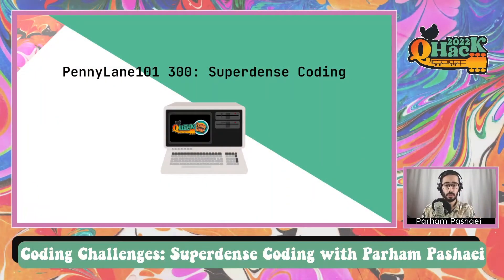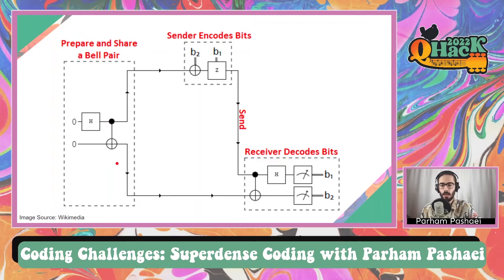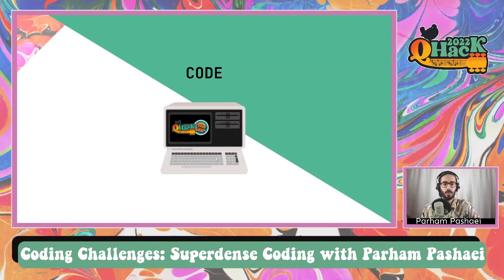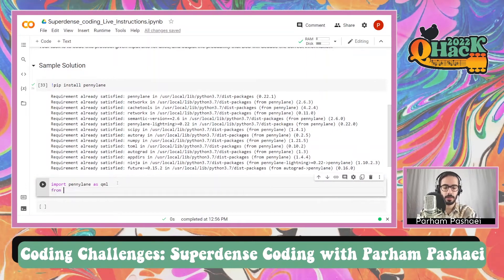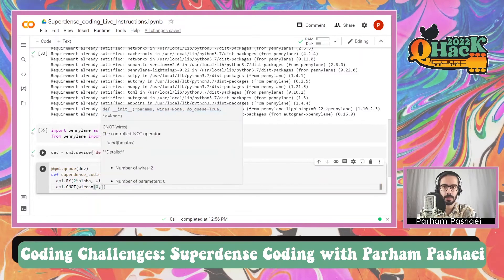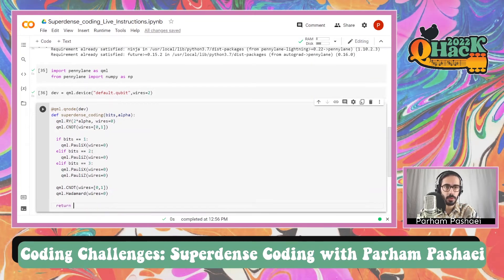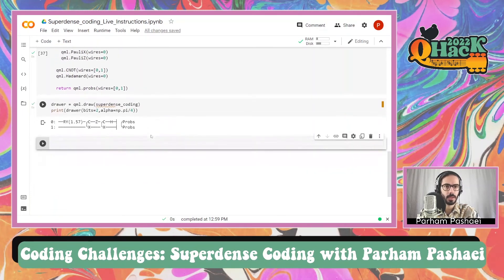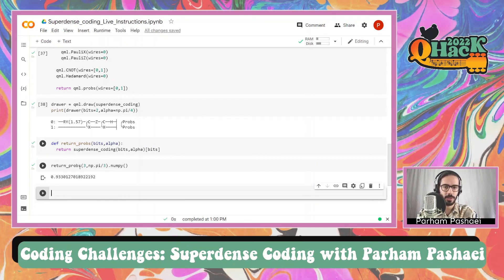QHack 2022: Coding Challenge Tutorial — PennyLane101 300: Superdense Coding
Parham Pashaei presents the "PennyLane101 300: Superdense Coding" problem from the QHack 2022 Coding Challenges.

Documents

Prerequisites

TIMESTAMPS
0:00 Introduction
0:56 Intro to Superdense Coding
3:27 Code